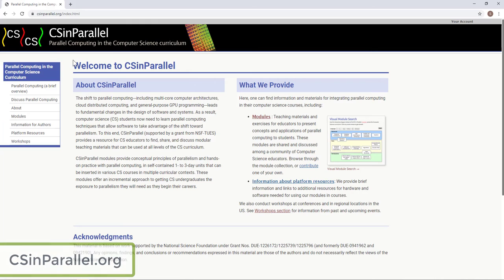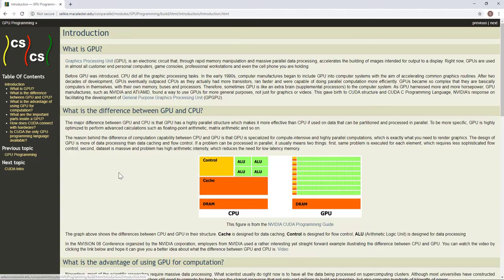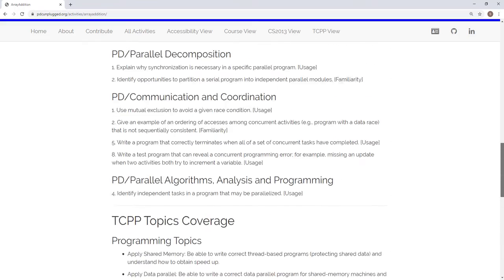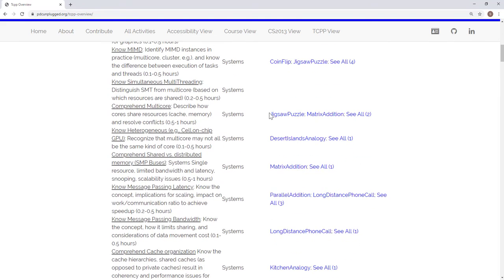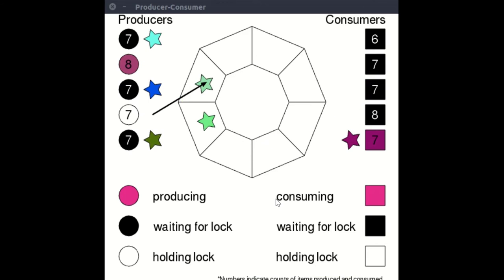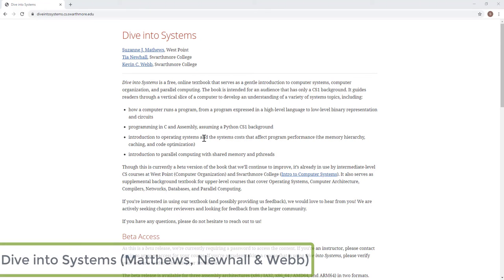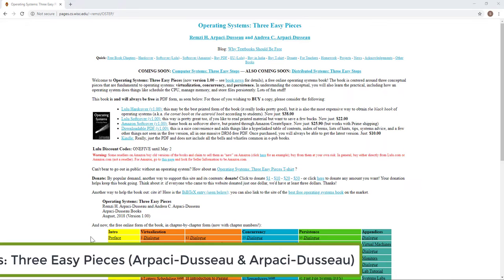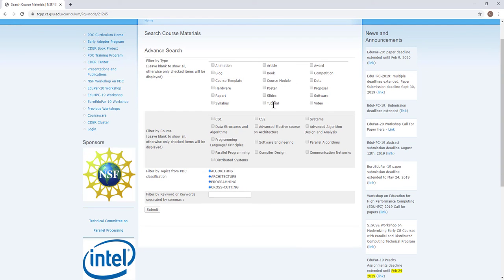Fantastic PDC Resources and Where to Find Them (2020 version)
CSinParallel presents: "Fantastic PDC Resources and Where to Find Them"!

This video highlights some of the free resources that instructors can use to teach students about parallel and distributed computing (PDC). We plan to update this video with more free, high quality resources as we hear about them.

CSinParallel will be conducting a virtual workshop this summer for teaching PDC. Visit the CSinParallel Website for more details: